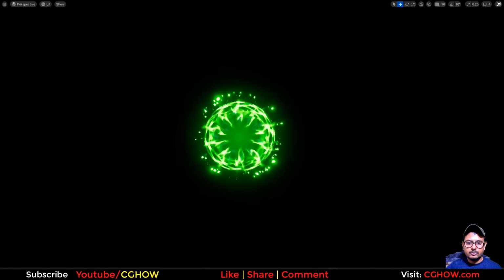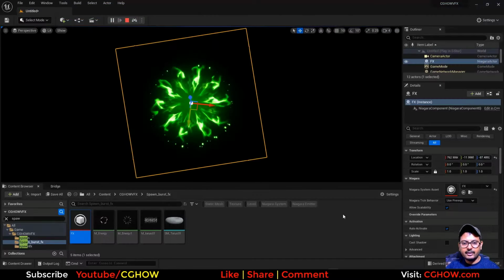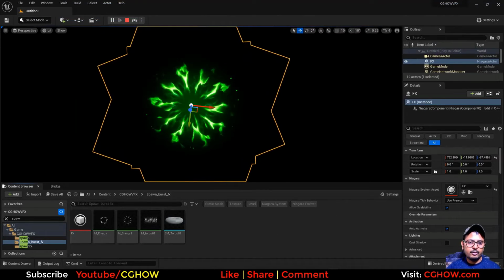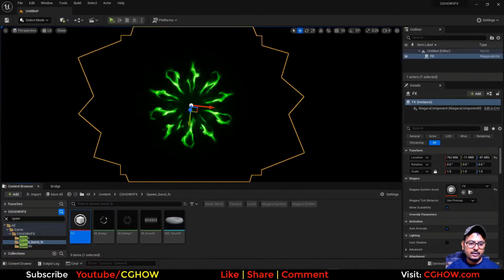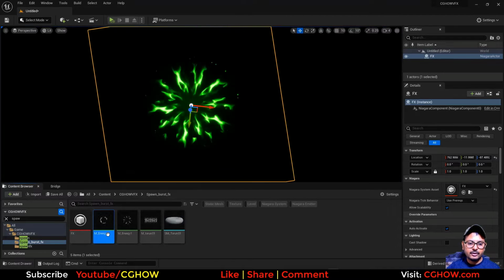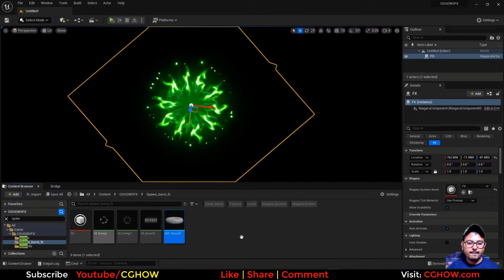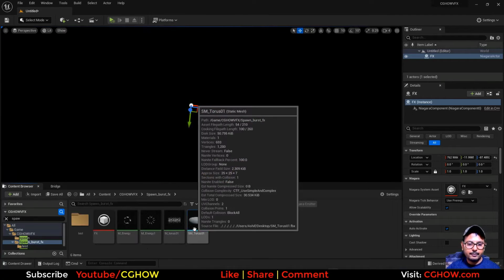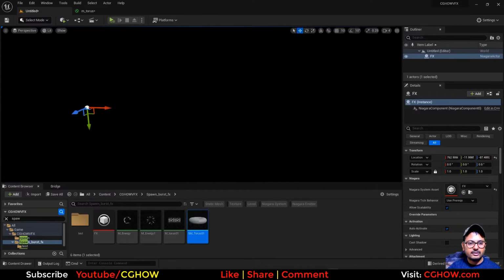Sneak Peek: Spawn Burst FX in UE5 Niagara Tutorial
Spawn Burst FX in UE5 Niagara Tutorial | Download Files